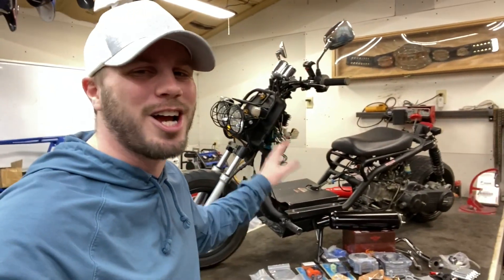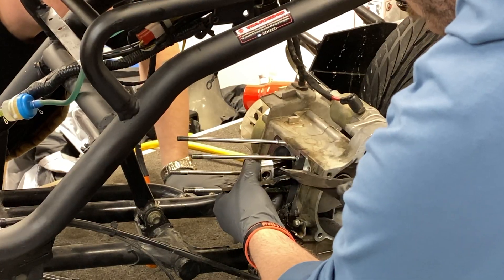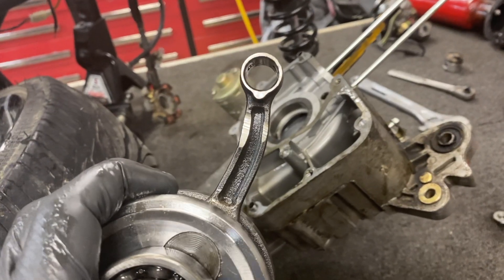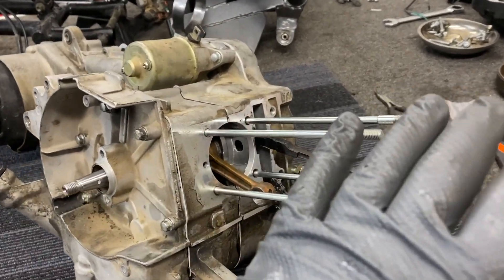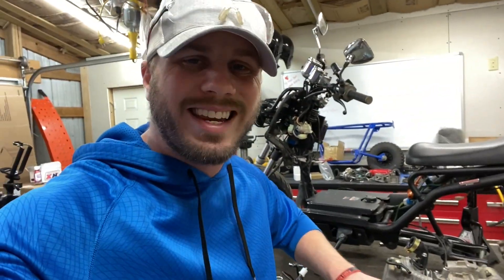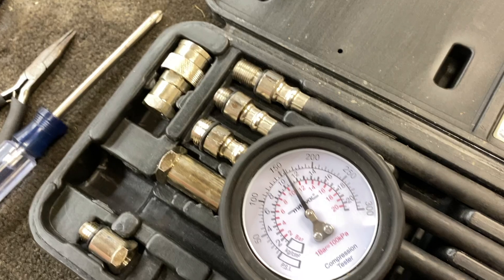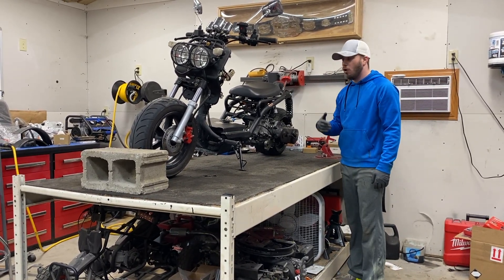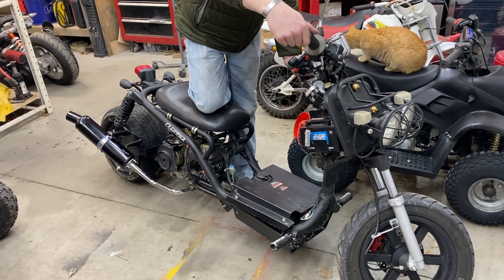100cc Big Bore Kit on a Honda Ruckus Clone! Will It Run...Better? GY6 139QMB It's a Chuckus?!?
~SPECIALITY TOOLS USED~
39mm Socket
Compression Tester
Cylinder Leak Down Tester
Valve Spring Compressor
Valve Lapper Set
Valve Adjustment Tool
Feeler Gauge

~SHOP SUPPLIES~
AMSOIL Formula 4-Stroke Power Sports Synthetic Motor Oil SAE 0W-40
Valve Grinding Compound
High Tack Gasket Sealant
Permatex Ultra Slick Engine Assembly
Carb and Choke Cleaner